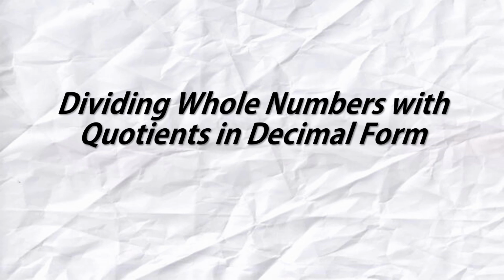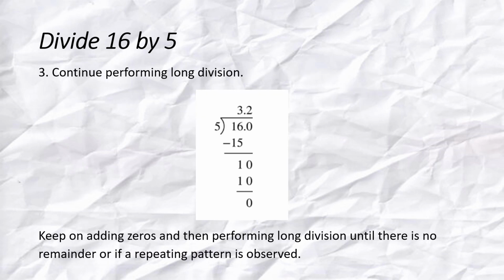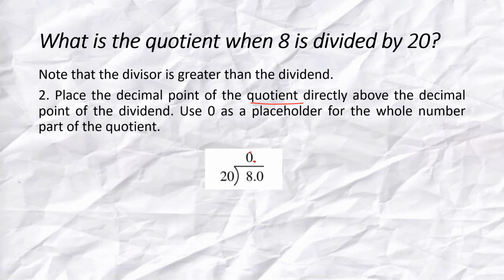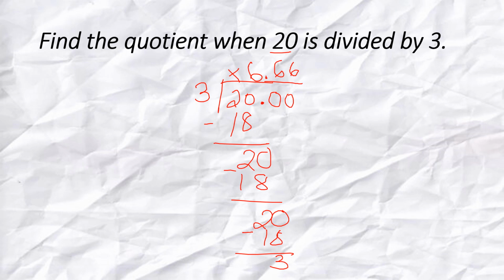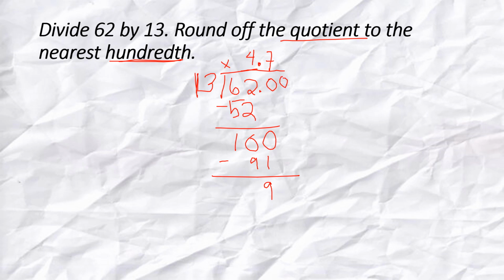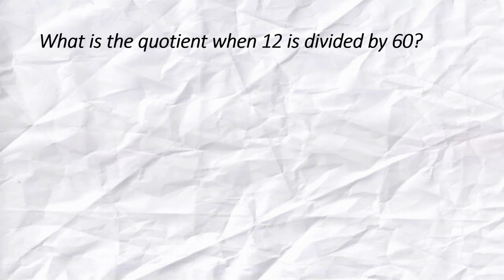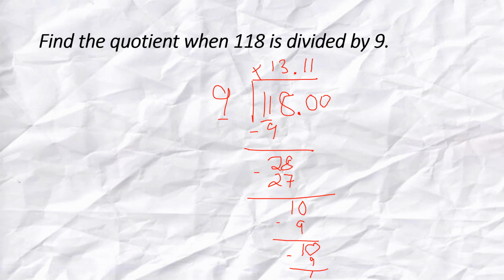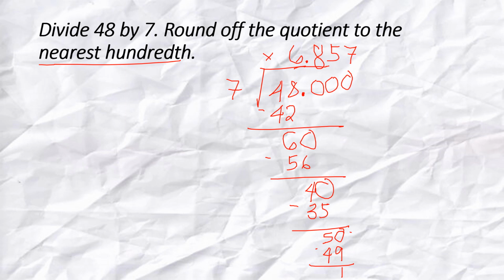Dividing Whole Numbers with Quotients in Decimal Form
In this Grade 5 math lesson, we’ll learn how to divide whole numbers and express the quotients in decimal form. Step-by-step examples will guide you through mastering this essential skill with ease and confidence. Perfect for improving your math abilities!